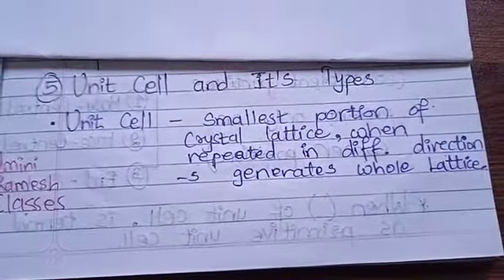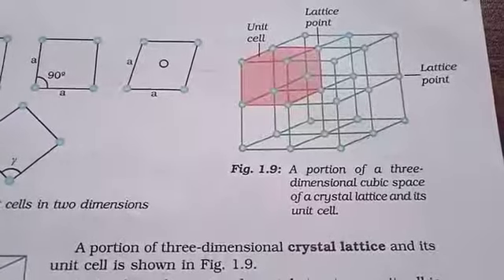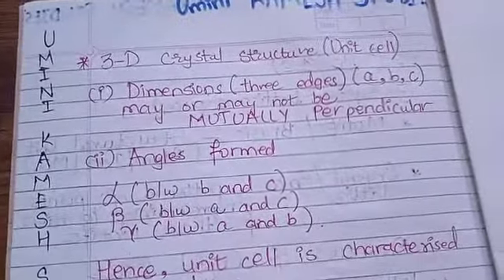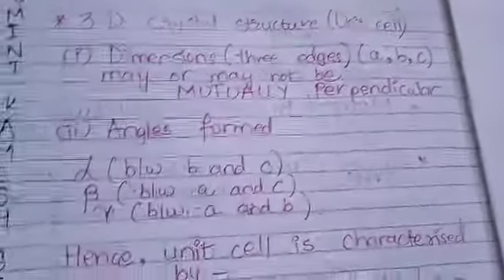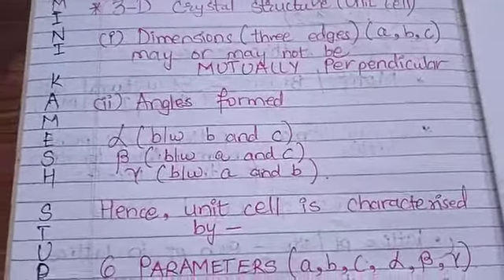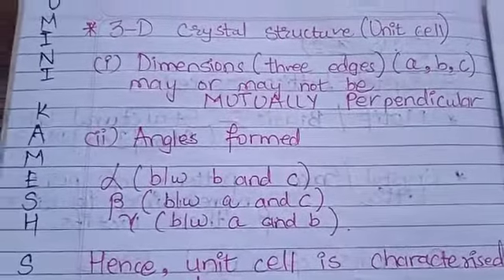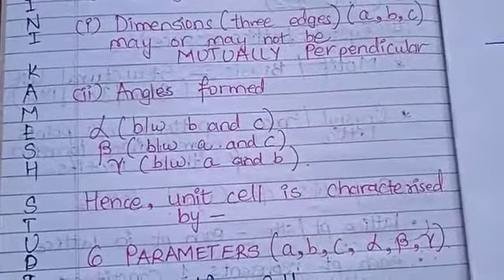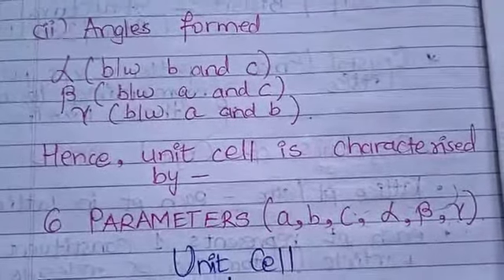& It's_3 D_Structure || Class_Xll_Chem || In Only 2Min.|| Vrushika Rana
Hey Students!

Kamesh Studies.

You Can Study Class Xll Chem on my channel.

Topics Covered:

1) Unit Cell
2) 3D Structure of Unit Cell

Hope You UNDERSTOOD the concept well.

Stay PROTECTED!